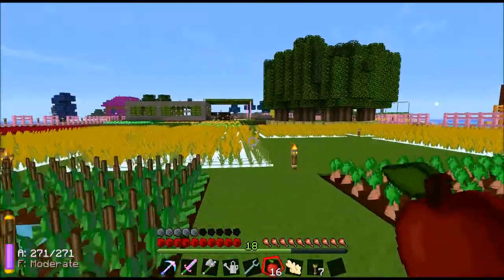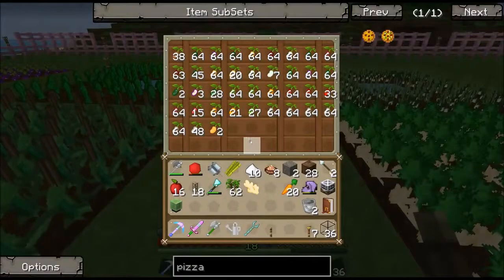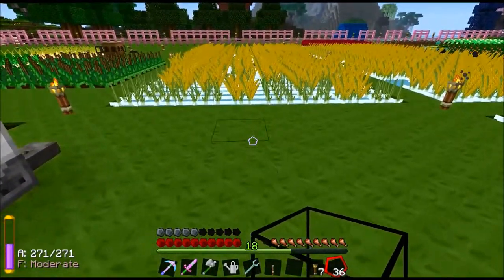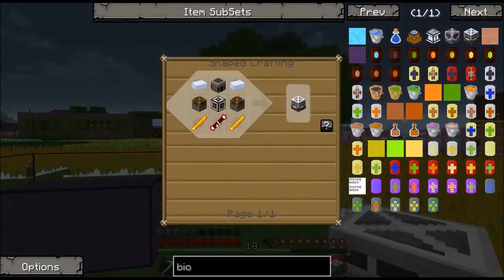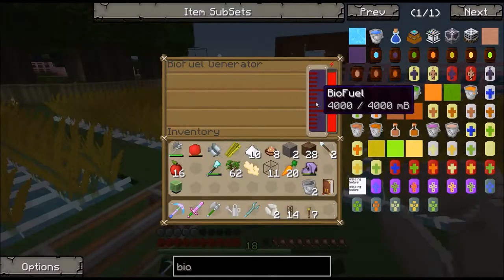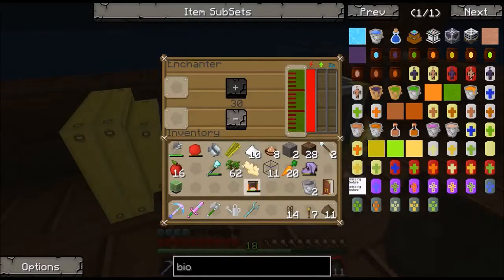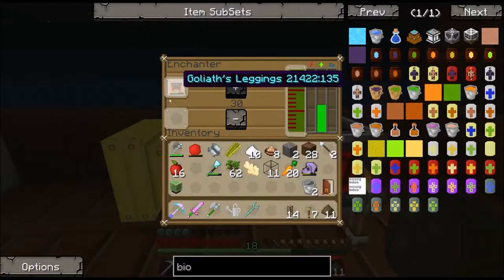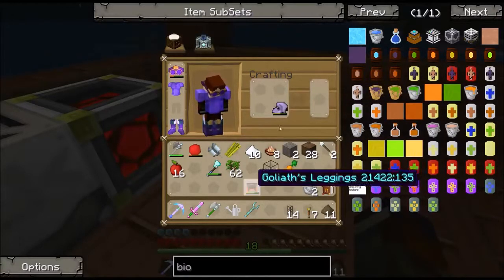Crimson's Experimental Outpost Ep 33 - Clean Burning Biofuel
Automated enchantments, and a use for all the excess seeds today